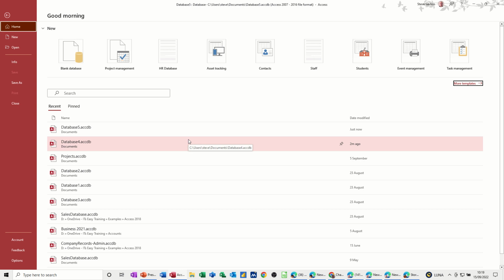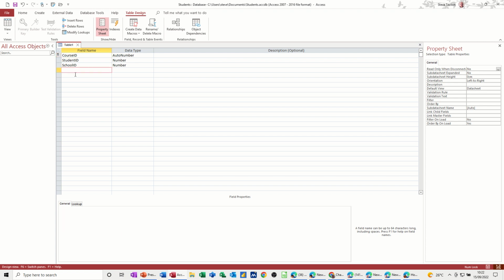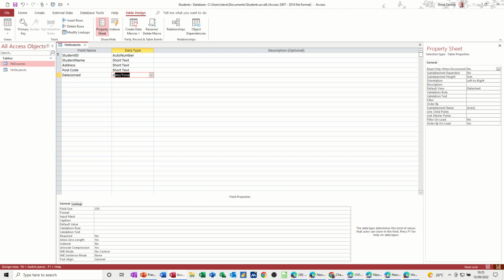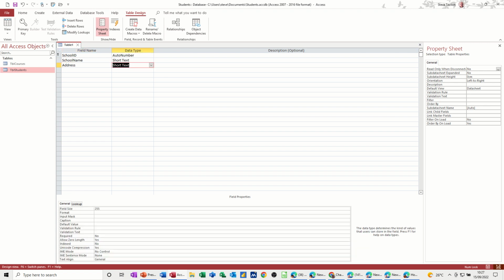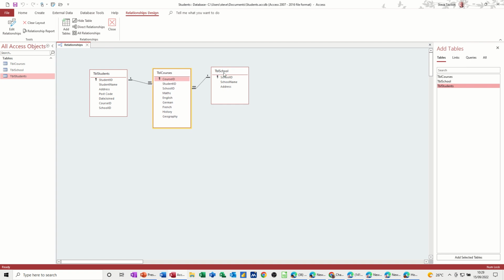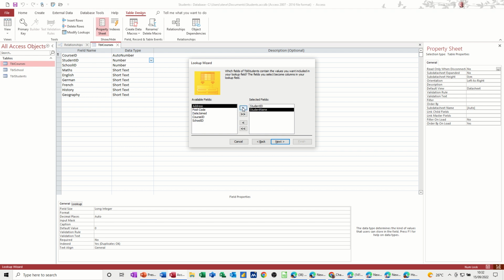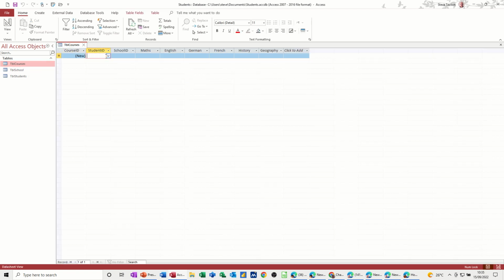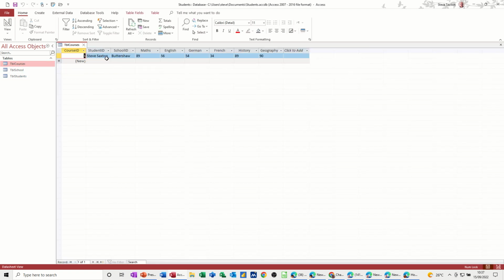Create a Student Database: Easy Step-By-Step Tutorial for Beginners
By the end of this video, you'll be able to create your own student database like a pro, even if you're a complete beginner! In this easy step-by-step tutorial for beginners, we will guide you on how to create a student database from scratch. Whether you are a student looking to organize your information or someone new to database management, this video will provide you with the essential knowledge to get started. Watch now and learn how to efficiently set up a student database system! Microsoft Access tutorial